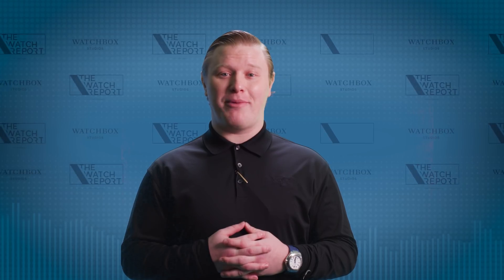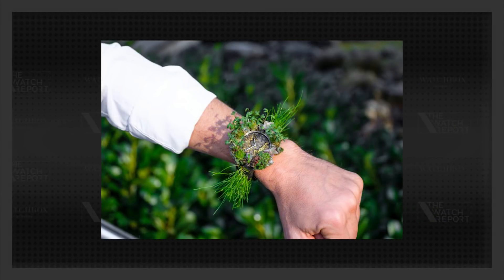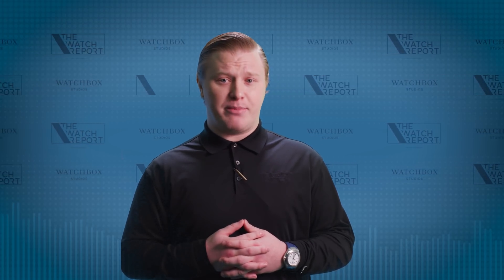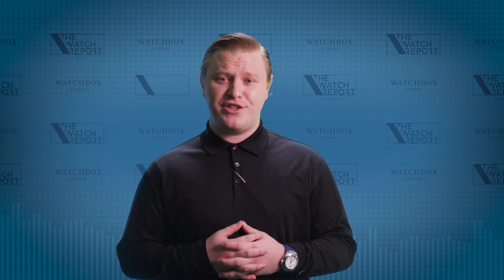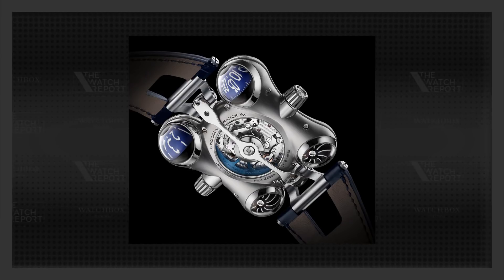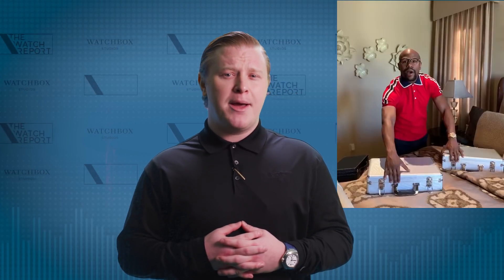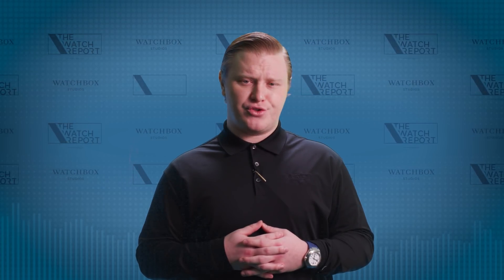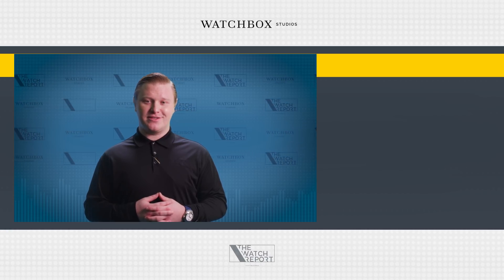The Watch Report | More SIHH Announcements, New Watches From Lange, H. Moser, and MB&F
Did you see Floyd Mayweather's insane watch collection on Instagram? Catch up on this and more watch news with Zach Rego!

This week's rundown:

- H. Moser & Cie Nature Watch
- A. Lange and Sohne 25th Anniversary Lange 1
- MB&F Horological Machine 6 Final Edition
- Floyd Mayweather watch collection
- Last week's contest winner